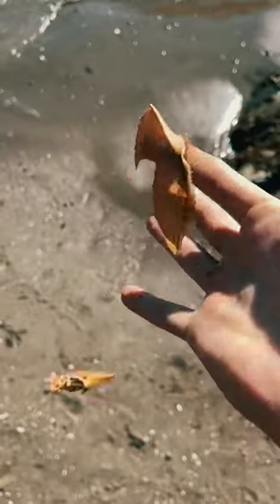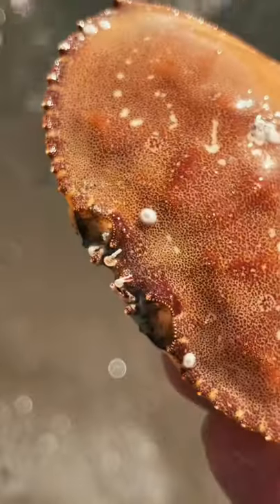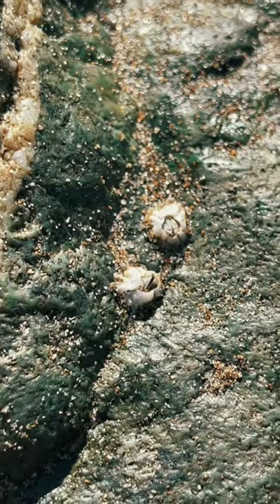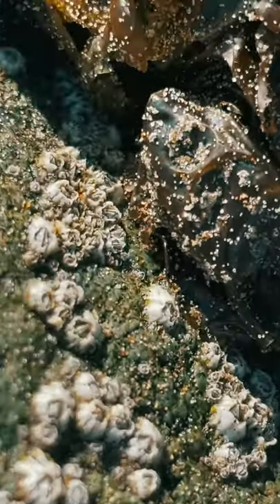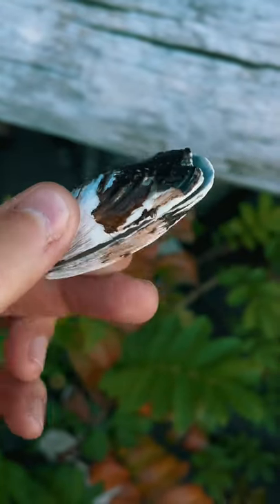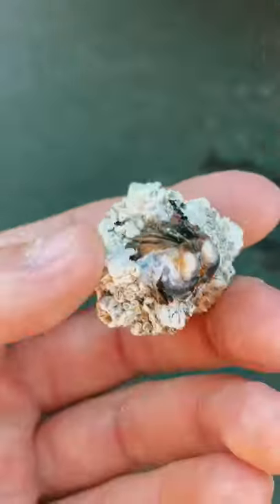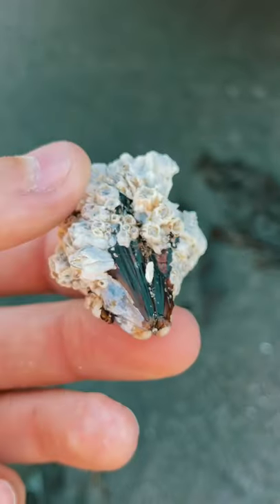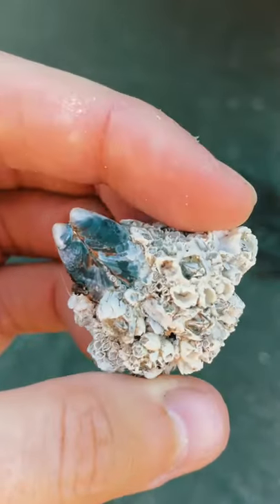Completely INFESTED!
Be sure to leave a Like for more ocean videos!